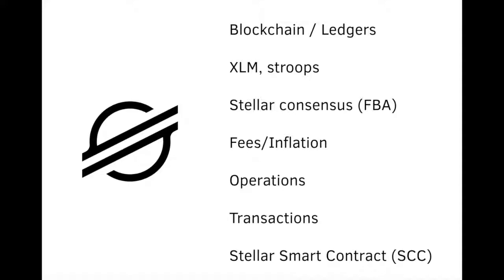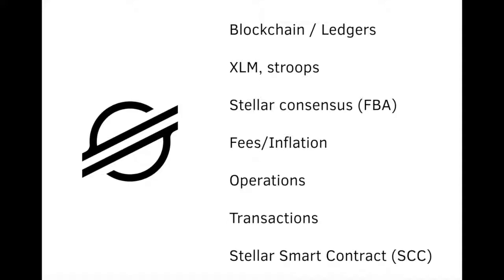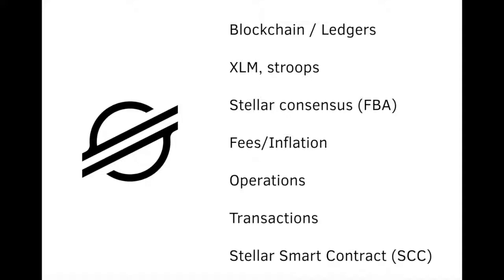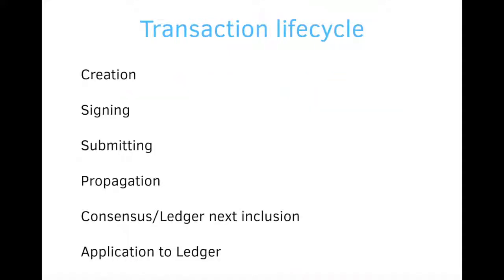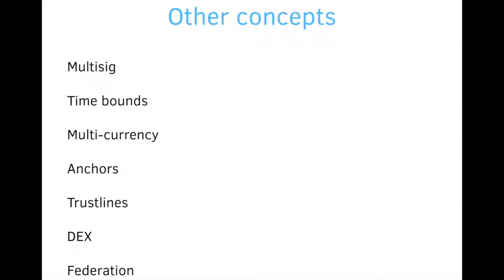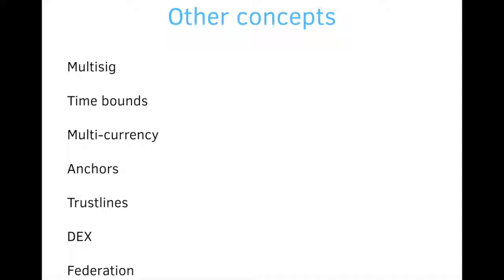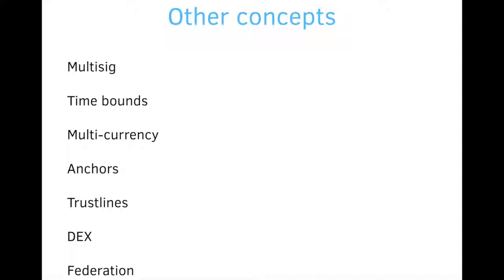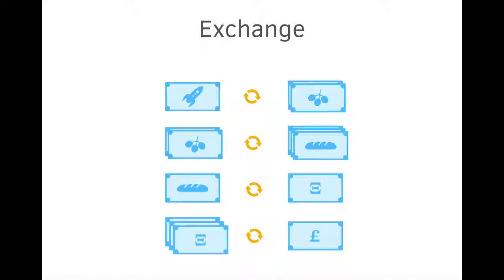Stellar, a brief overview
In this video, we speak about the different concepts around the stellar network.